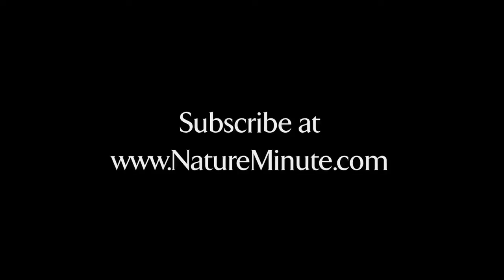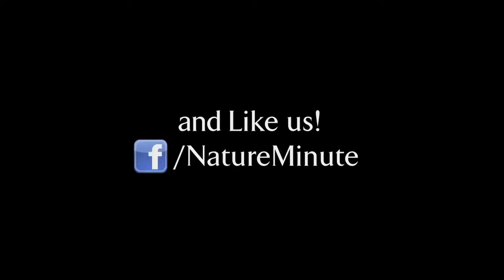Nature Minute: Why don't spiders stick to their own webs?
Is the thought of walking face first into a spider web enough to make you scream? In this episode of Nature in a New York Minute, biologist Kelly Rypkema shares a little experiment to help you face your inner demons and answers the age-old question "Why don't spiders stick to their own webs?"